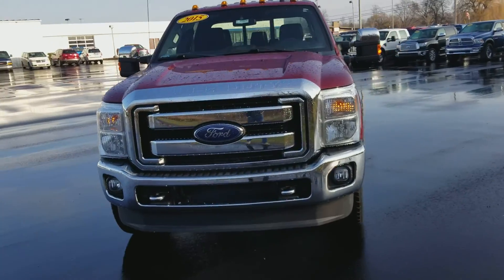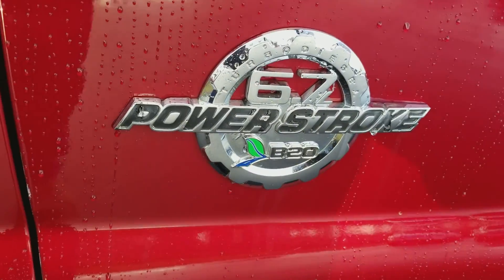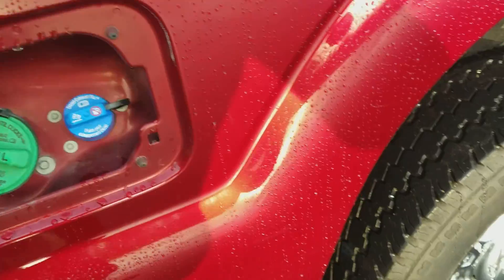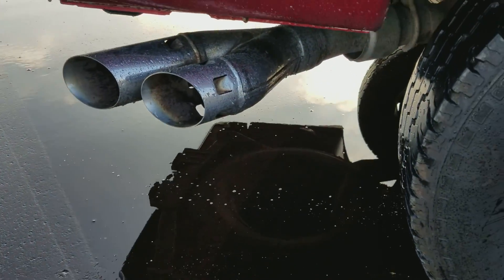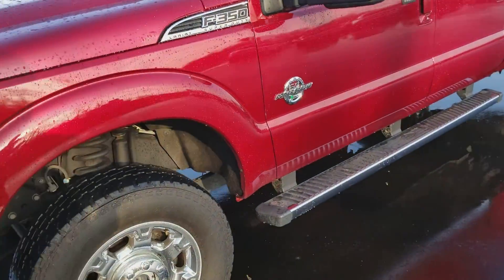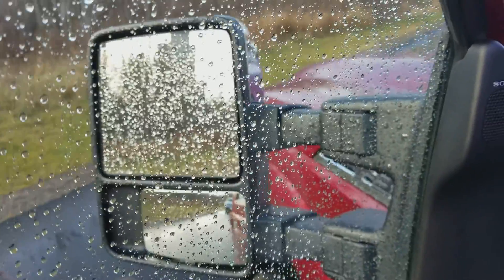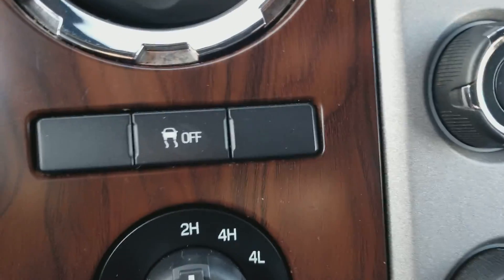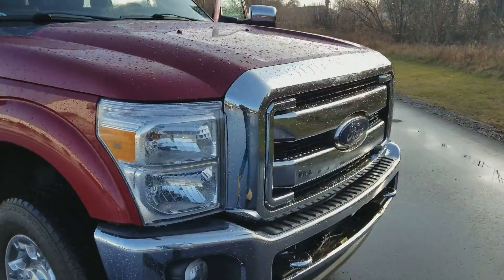2015 f350 super duty Crew